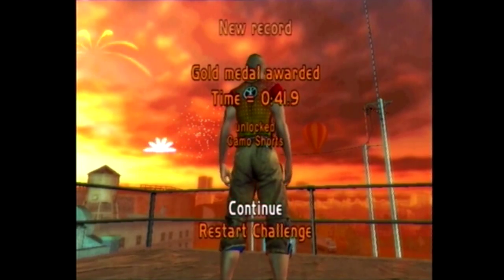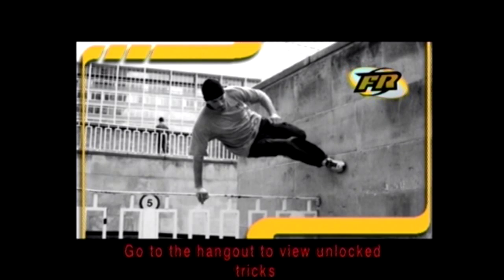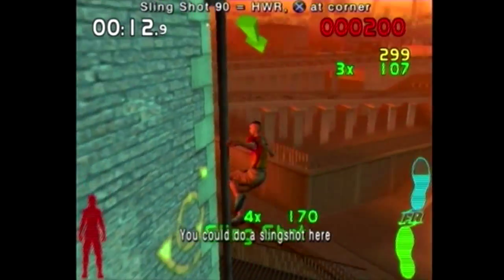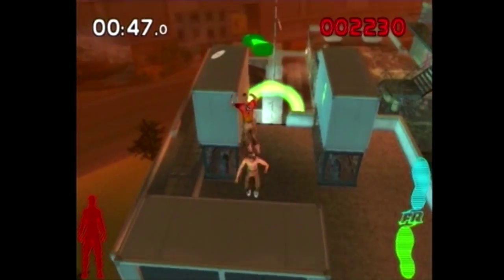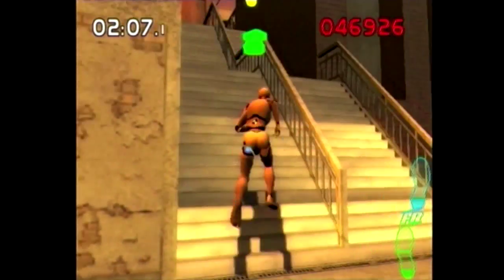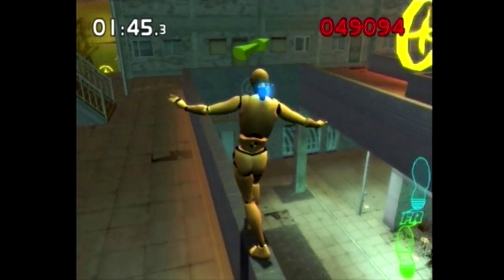Let's Play Free Running Part 3: Home Pt. 2 and Flats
In this episode, we spent a little bit more time on "Home" before moving on to check out the next level, "Flats".